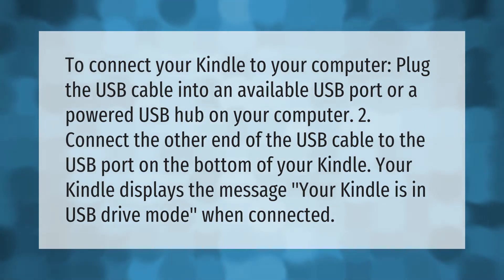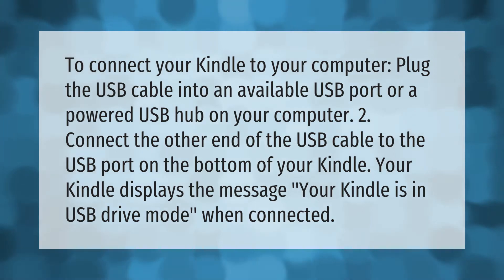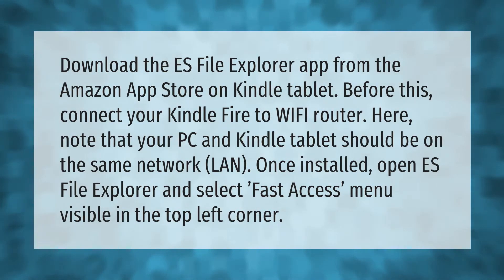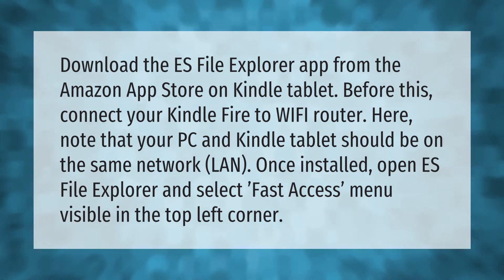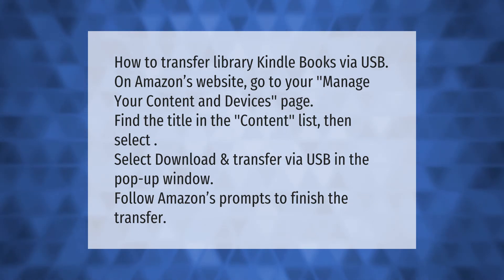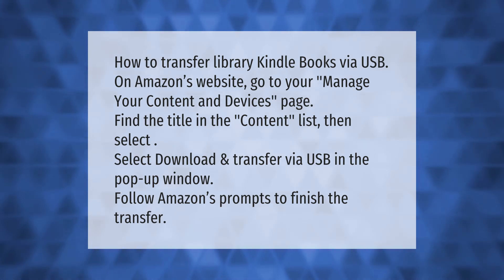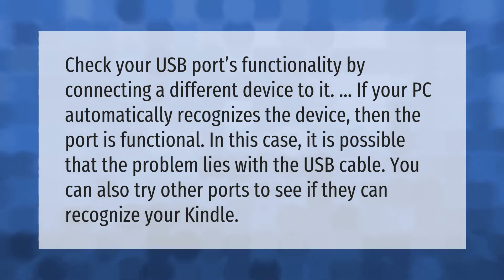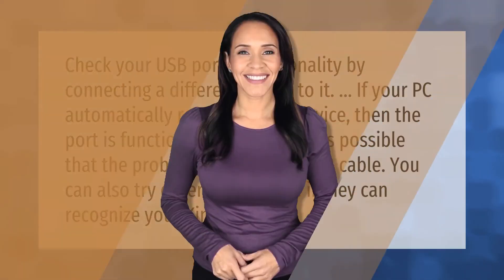How do I connect my Kindle to my PC?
00:00 - How do I connect my Kindle to my PC?
00:41 - How do I connect my Kindle to my PC via WIFI?
01:15 - How do I sync my Kindle to my PC with USB?
01:48 - Why won't my Kindle connect to my computer?

Laura S. Harris (2021, August 28.) How do I connect my Kindle to my PC?
    AskAbout.video/articles/How-do-I-connect-my-Kindle-to-my-PC-260965